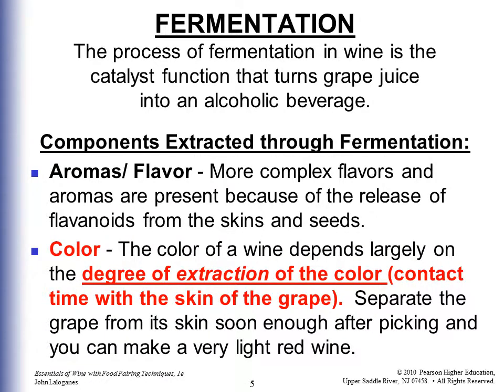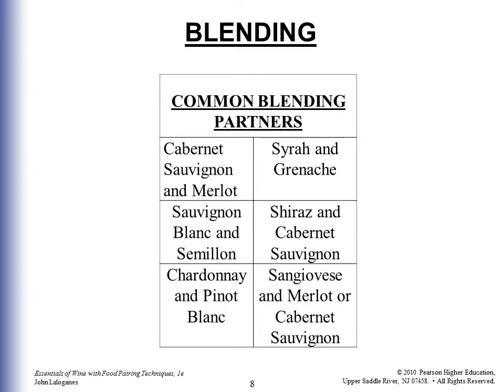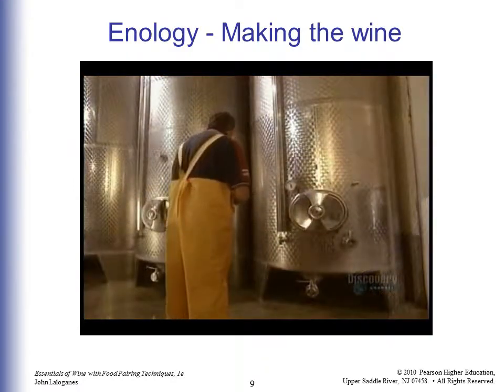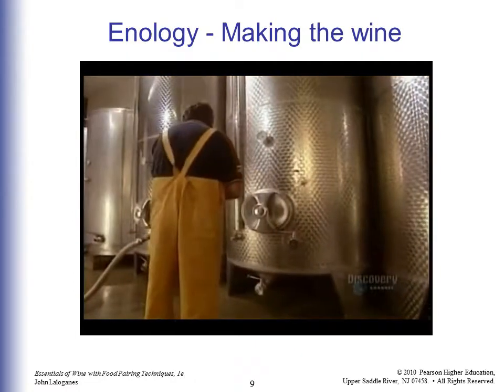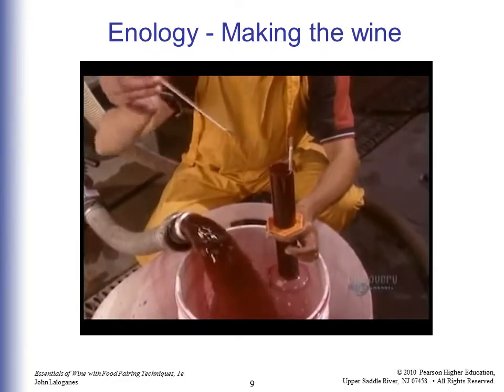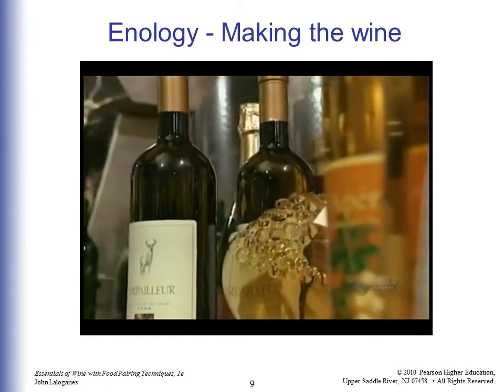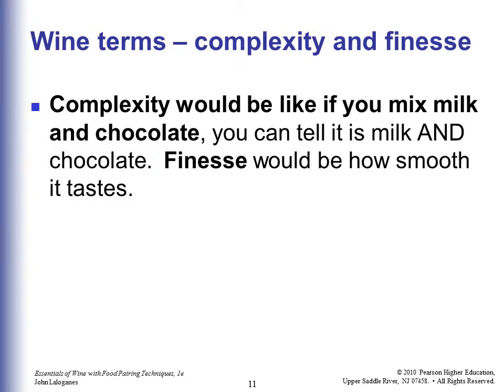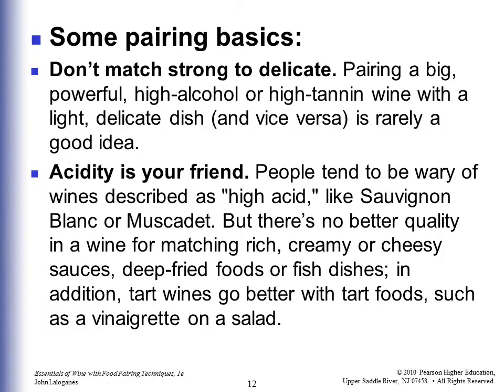Certified Beverage Professional Lecture 5